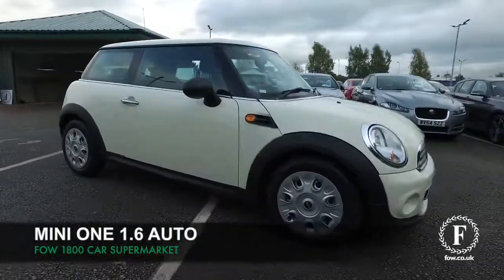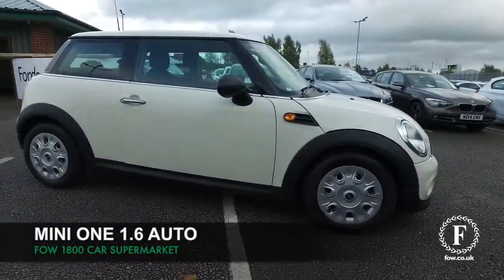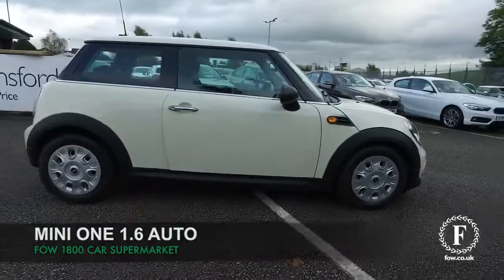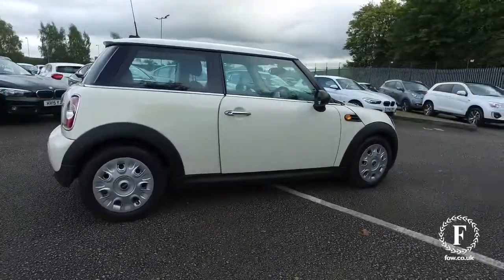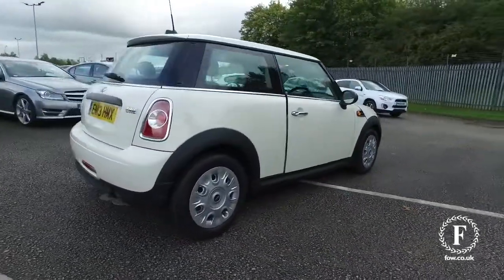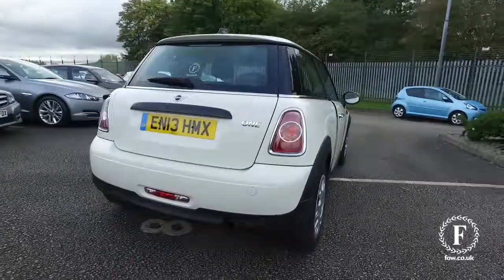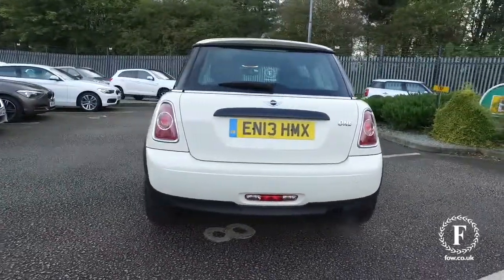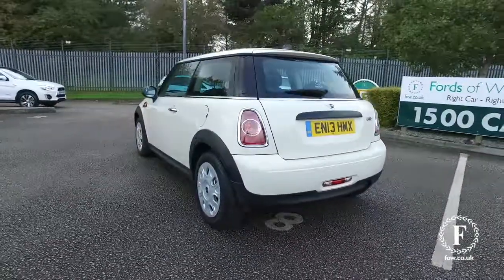MINI ONE AUTO (2013) 1.6 One 3dr Auto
DETAILS:
First registered: 31/07/2013
Current mileage: 19160
Registration: EN13HMX
Colour: White

FEATURES:
Acoustic seat-belt warning,Brake fluid level warning light,Brake pad wear indicator warning light,Exterior temperature gauge,Oil level indicator,Push button starter,Service interval indicator,Speed sensitive power steering,Auxiliary input socket,DAB digital radio module,Radio BOOST + single slot CD,2 speed wipers+intermittent wipe,Anti trapping/one touch open close front windows,Black tailgate handle,Body colour roof,Body coloured bumpers,Chrome bezels around rear lights and headlights,Chrome door handles,Chrome plated trim on bottom edge of window,Chrome strip on lower grille,Electric front windows,Electrically adjustable door mirrors,Flared wheel arches,Follow me home headlights,Green tinted heat insulating glass,Heated door mirrors/heated windscreen washers,Heated rear window with auto timer,Rear wiper,Side air inlets,2 rear head restraints,4 boot load lashing points,50/50 split folding rear seats,Active carbon filter,Air recirculation system,Auxiliary socket in centre console storage compartment,Centre console storage,Driver's footrest,Driver's seat height adjuster,Driver/passenger sunvisors and vanity mirrors,Easy entry seats,Front and rear cupholders,Front head restraints,Front interior light,Front passenger grab handle,Front seat backrest storage nets,Interior world - Carbon black,Internal chrome door handles,Isofix child seat preparation,Luggage compartment lighting,Reach + rake adjustable steering column,Rear grab handles,Rear storage trays,Storage compartments in doors,Toolkit in luggage compartment,3 point seatbelts,ABS/EBD,ASC+T,CBC - (Cornering brake control),Crash Sensor - activates hazard/interior lighting + unlocks doors,Driver and passenger airbags,Driver/front passenger side airbags,DSC-Dynamic Stability Control,Fuel cut off safety device,Head airbags,Hill start assist,Passenger airbag deactivation system,Seatbelt pretensioners,Drive away door locking,Electronic immobiliser,Remote central locking/doors+fuel cap+tailgate,Remote control alarm,Second remote key,Drivers footrest

This used car is for sale at Fords of Winsford Car Supermarket in Cheshire, UK